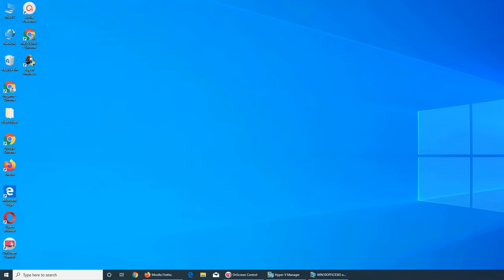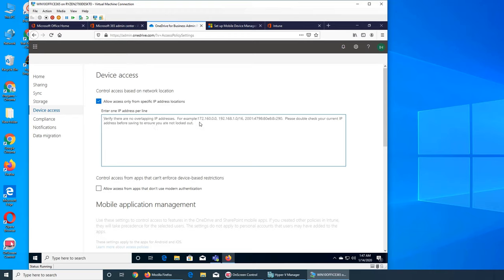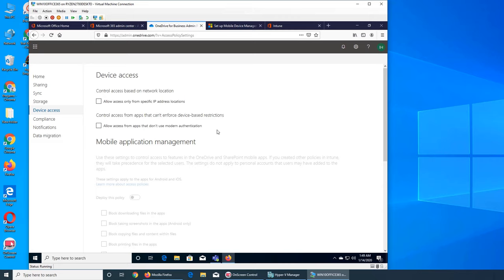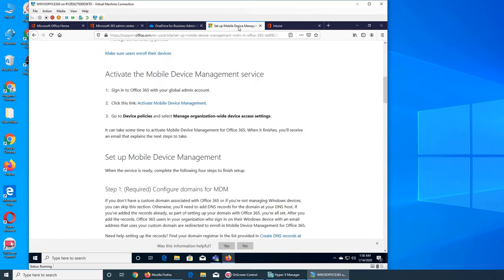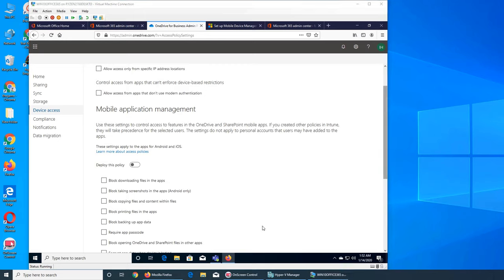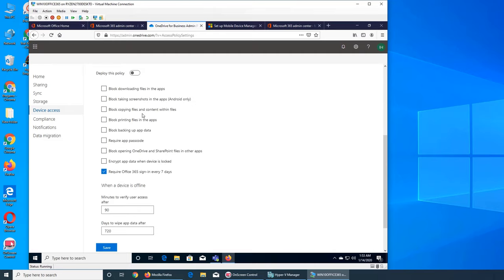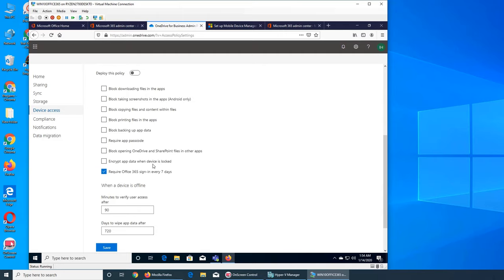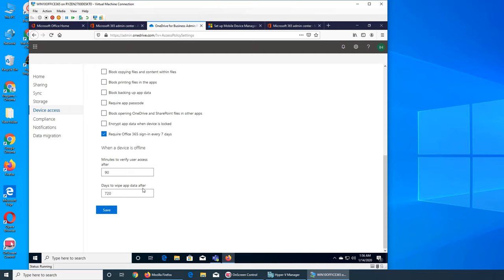OO53 - Device Access | MDM - OneDrive 4 Business in Office 365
in this video we explore device access policies
how to turn on intune for office 365 and how to deploy policies